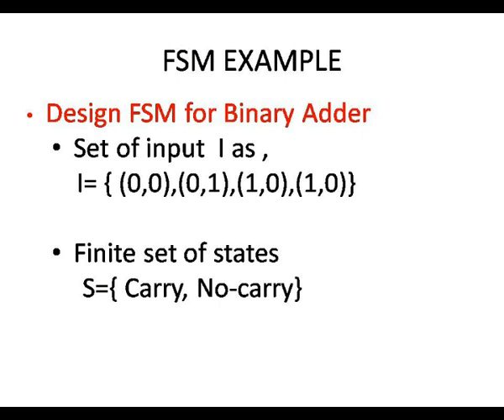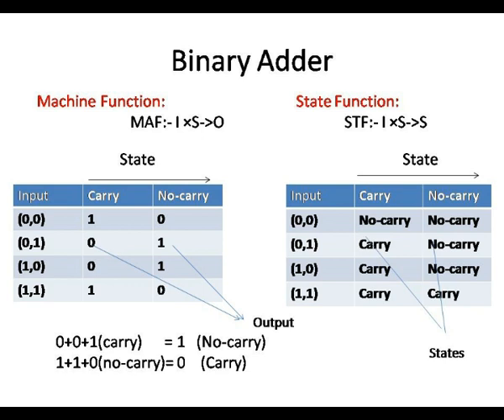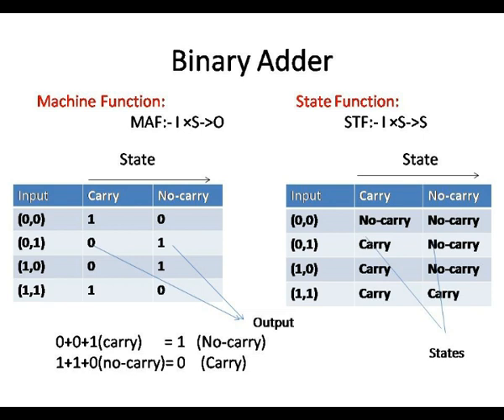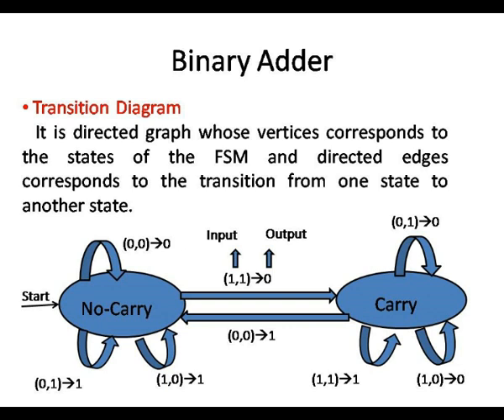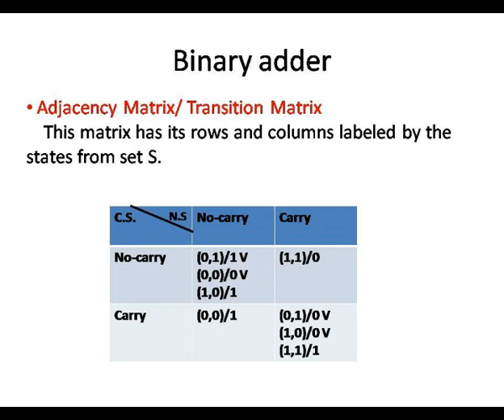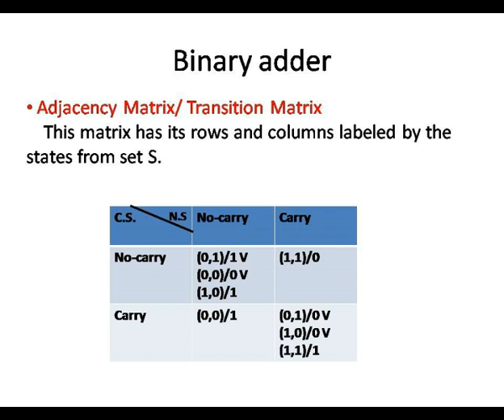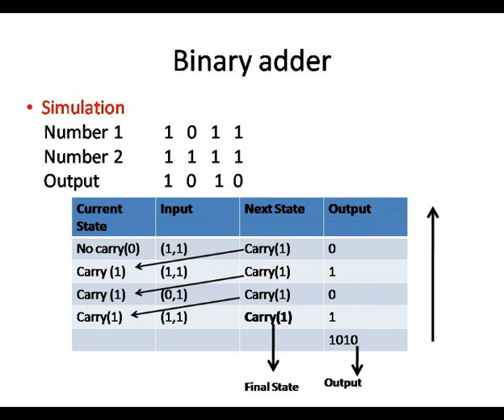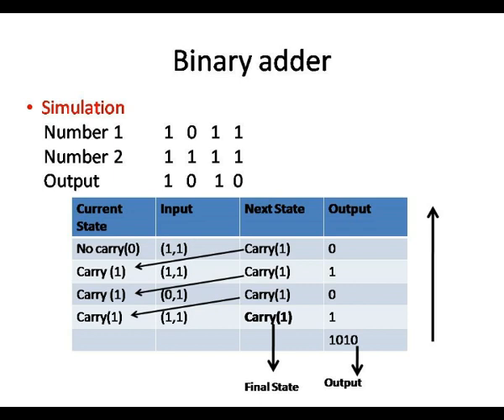Lecture 2 : FSM Binary Adder Example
Design FSM for Binary Adder

Add two Binay no.
Design MAF and STF table, Transition Diag, Adjacency Matrix